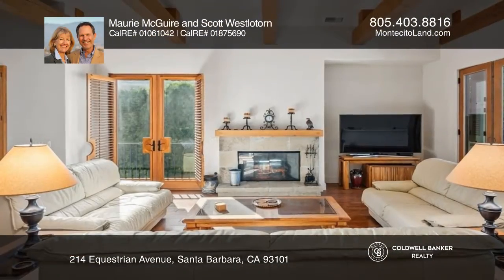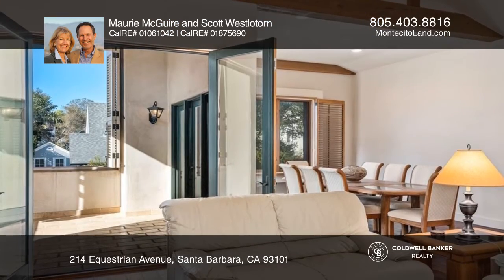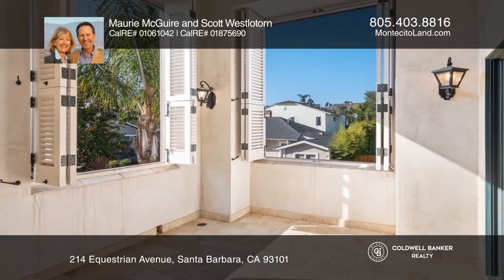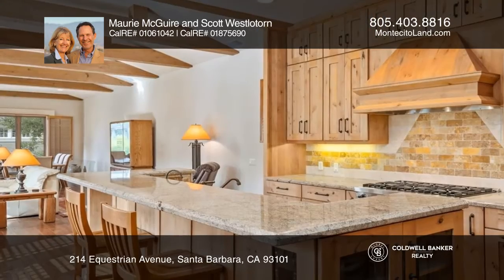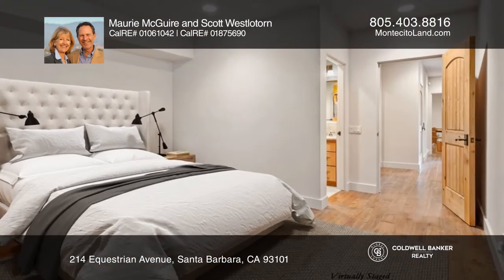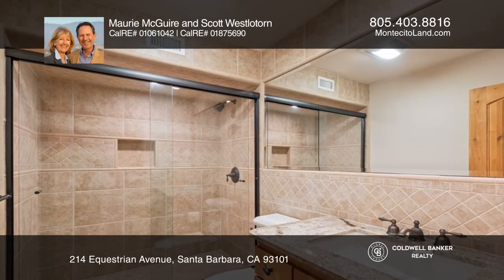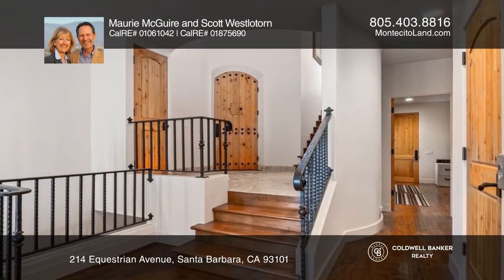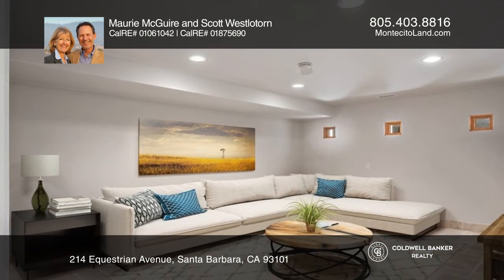214 Equestrian Avenue Santa Barbara, CA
214 Equestrian Avenue, Santa Barbara, CA

Embrace downtown living from this Equestrian Avenue Villa, known as Establo, in the cultural center of historic Santa Barbara, with both privacy and proximity to the best the city has to offer. Enter the intimate courtyard garden with a stone fireplace and generous space for entertaining or simple r